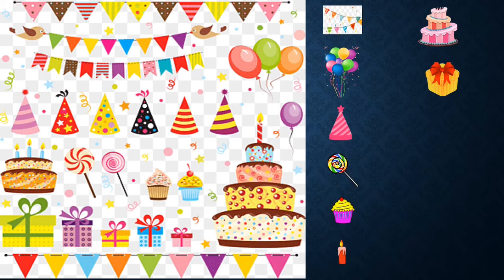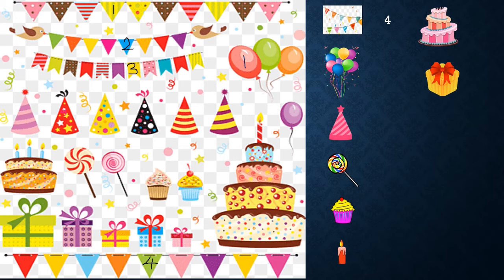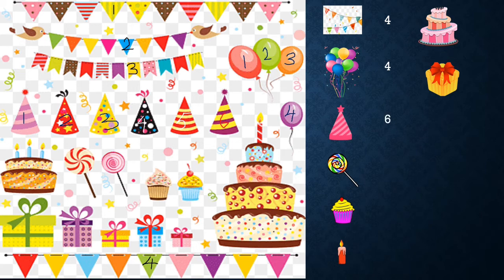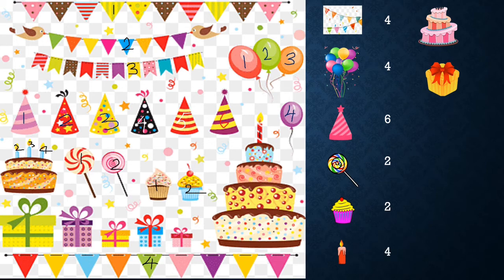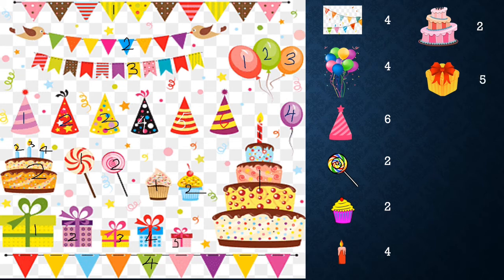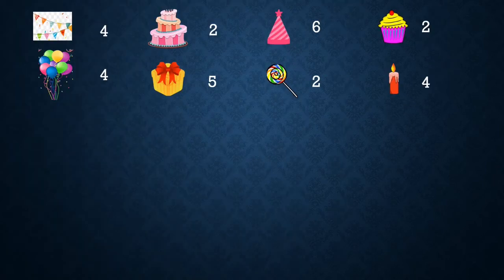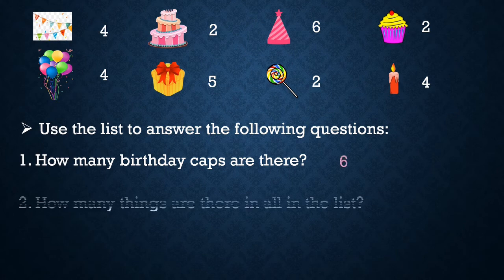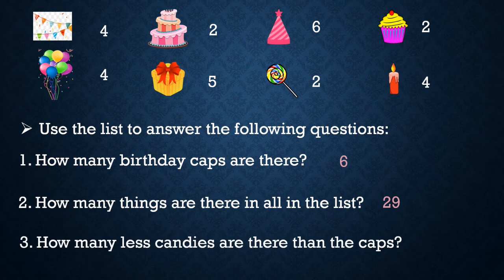Handling Data Method For Kids | Grade 1 | Grade 2 | Math For Kids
Handling Data Methods For Kids
Data is collected to provide information regarding a specific topic.
One of the ways it can be collected is through a picture.